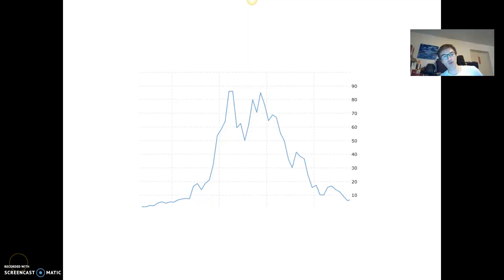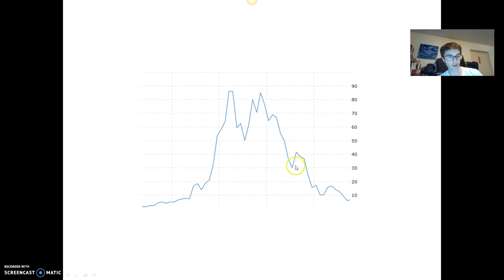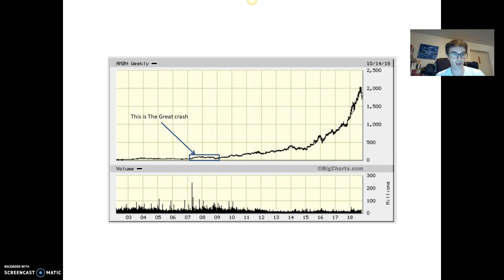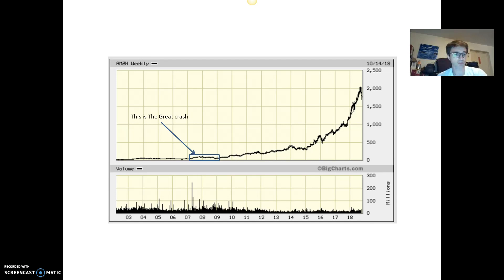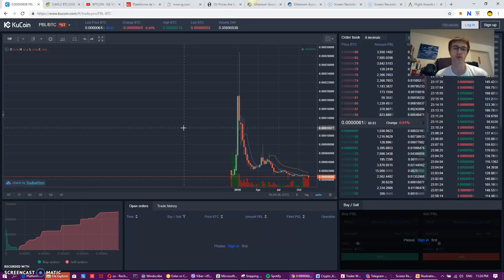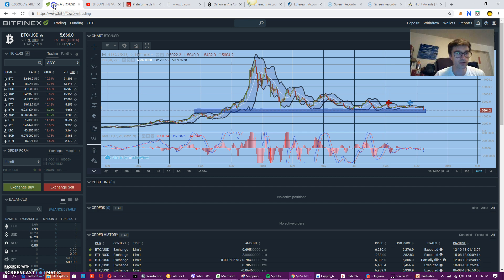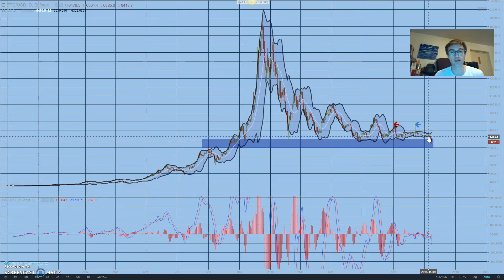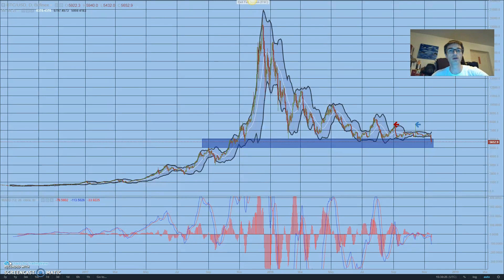Bitcoin: Hope as our last ammunition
Could this be Bitcoin story ?